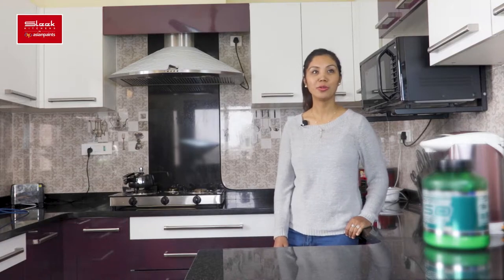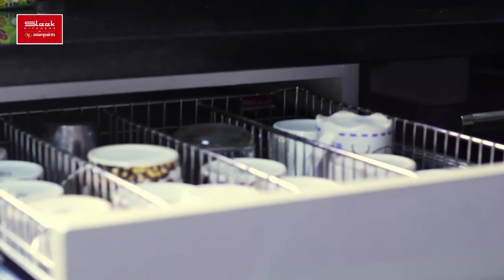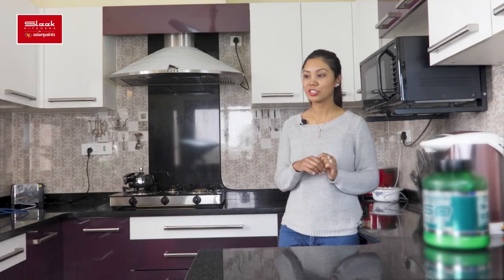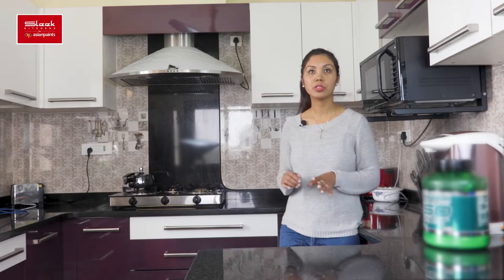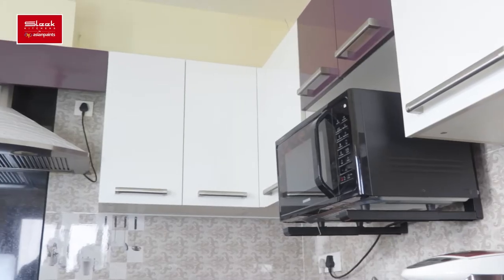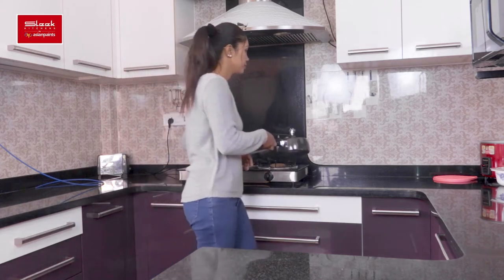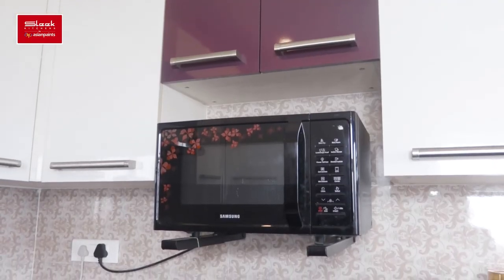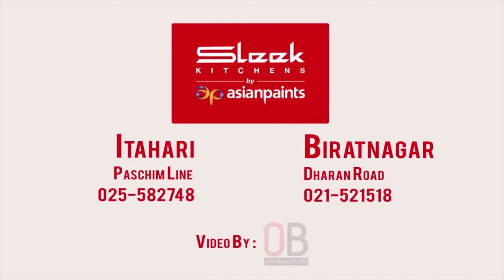Mrs. Raktim Joshi Pyakurel, Happy customer of Sleek Kitchen Concept Biratnagar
Mrs. Raktim Joshi Pyakurel experience on installing Sleek Kitchen Concept.

Want to install Sleek's Kitchen call in numbers below or visit showrooms

Sleek Kitchen Biratnagar
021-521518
Sleek Kitchen Concept Itahari
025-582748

*Promotional campaign by O.B. Media Pvt Ltd